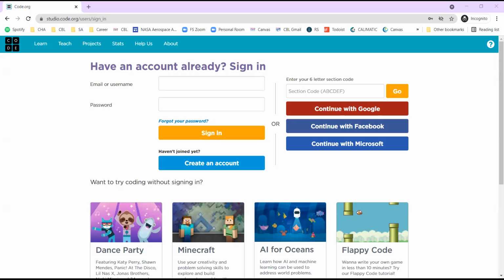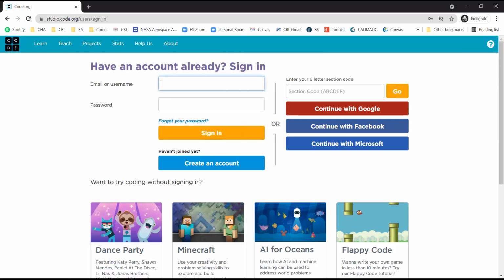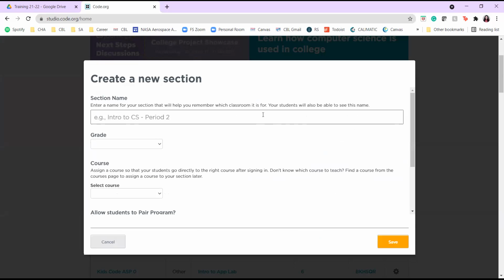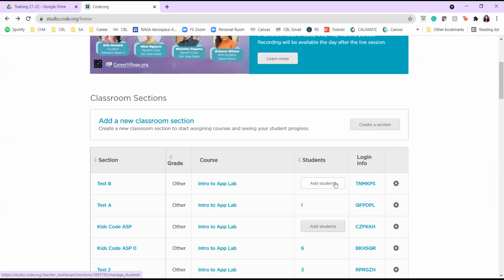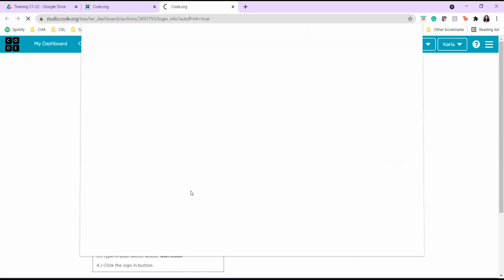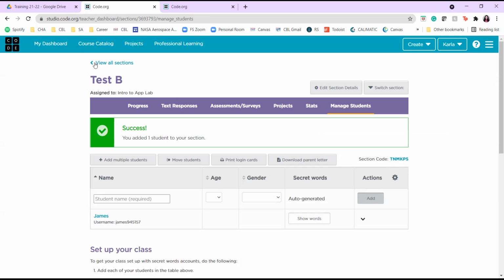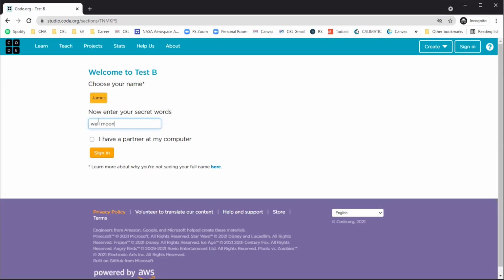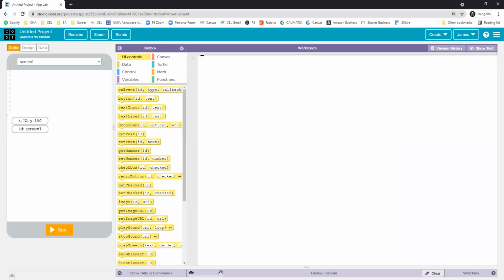Intro to App Lab